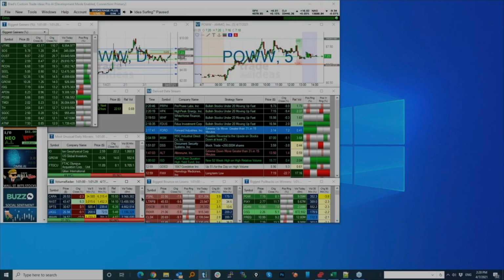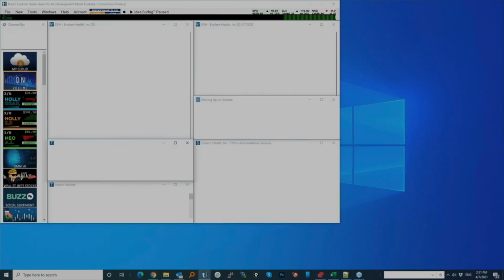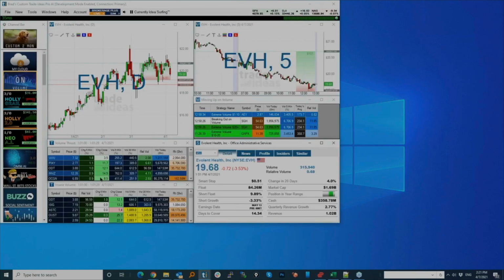TI- The Volume Channel - stock stocks to using technical analysis